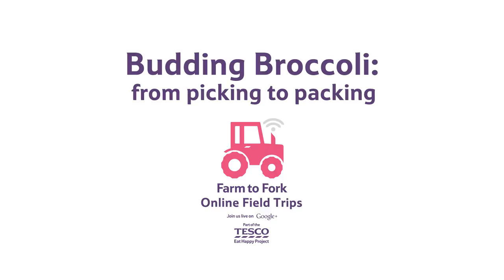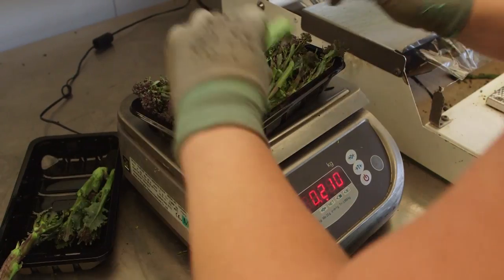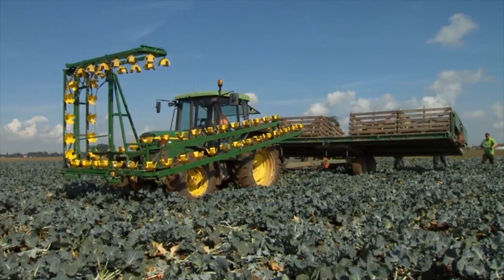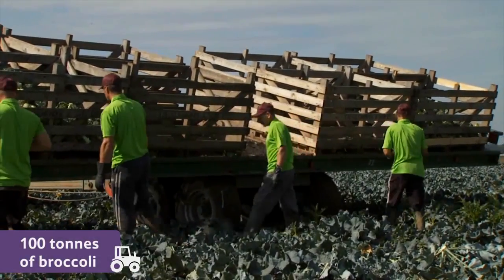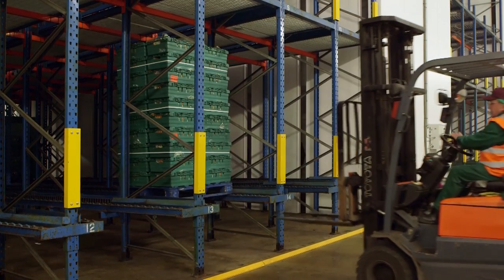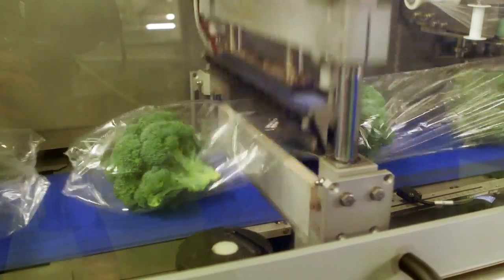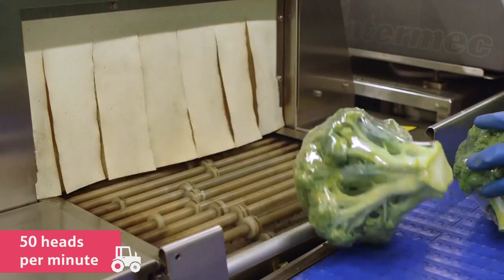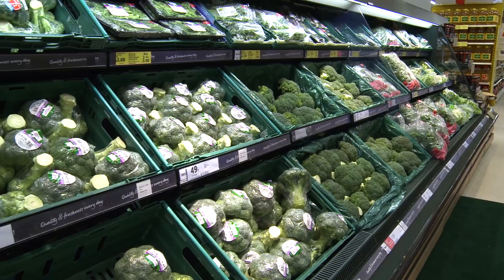Budding Broccoli: from picking to packing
Learn about the differences between broccoli crowns and purple sprouting, and how this super veggies gets from farm to fork.

For activities and resources to accompany this video, visit the Eat Happy Project